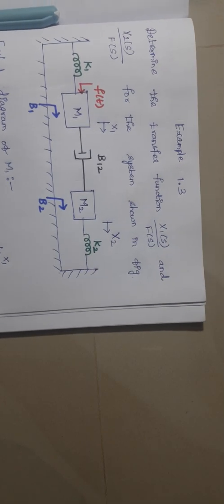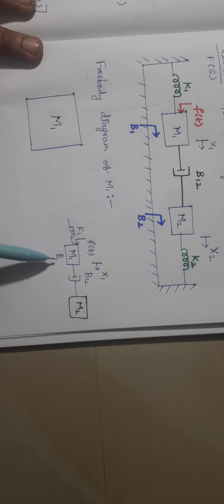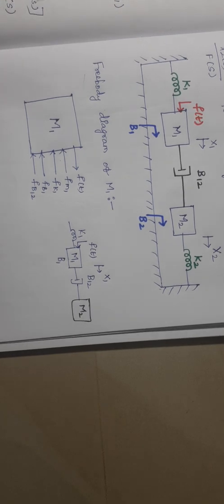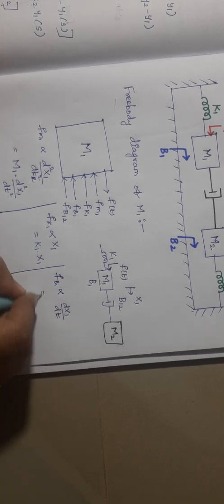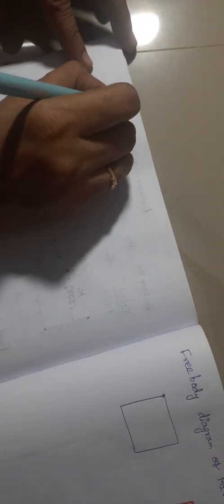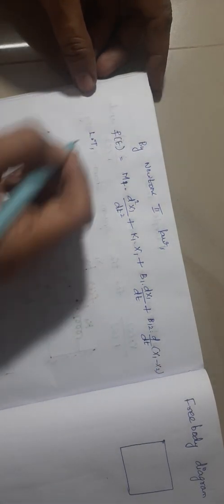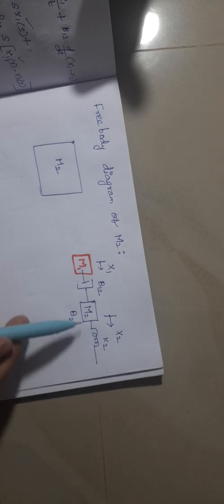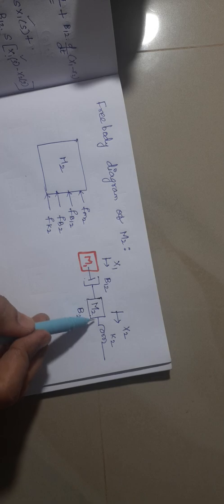Finding transfer function of mechanical translational systems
The problem is well explained. hope u ll understand well.
How to find Laplace Transformation  is explained in  my previous video.kindly check.